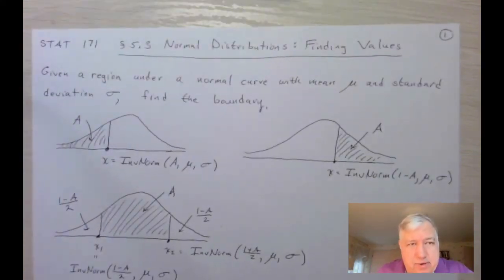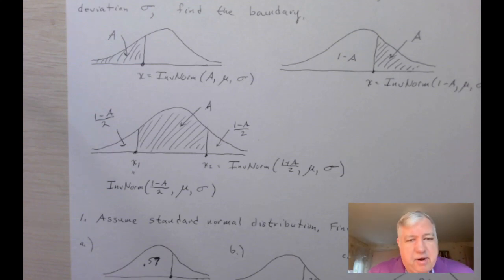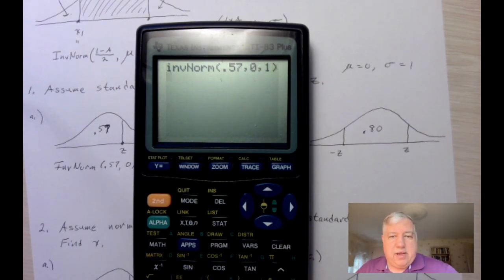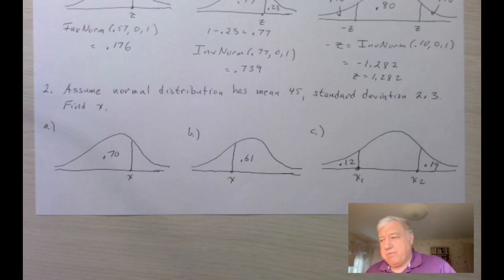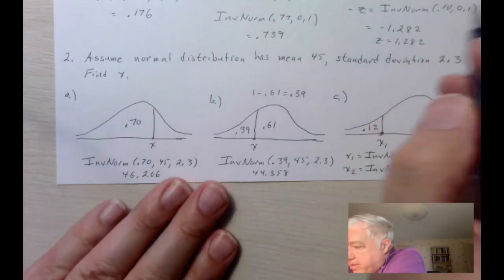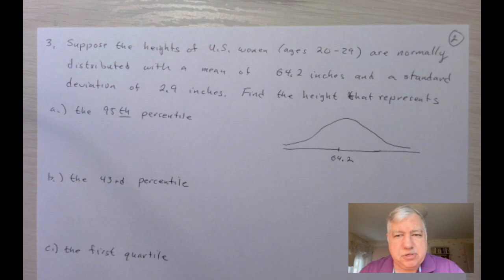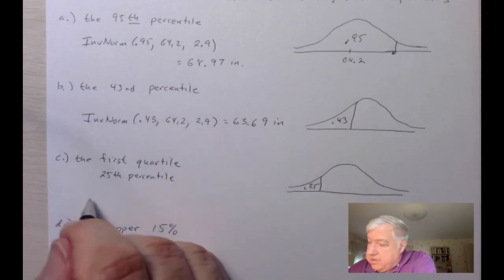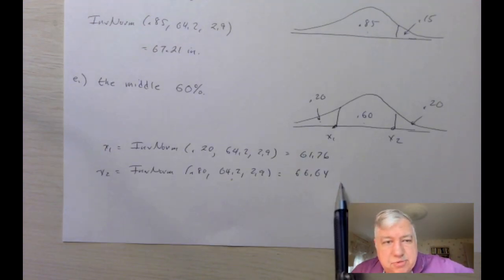Stat 171 Section 5 3 Normal Distributions Finding Values